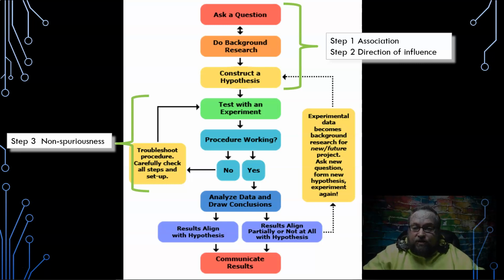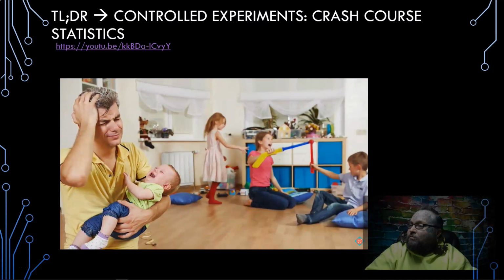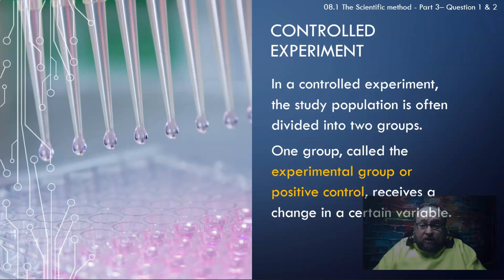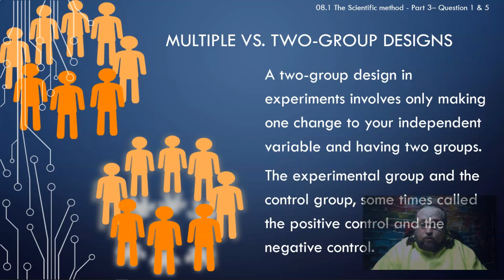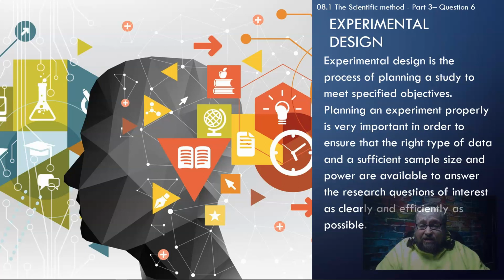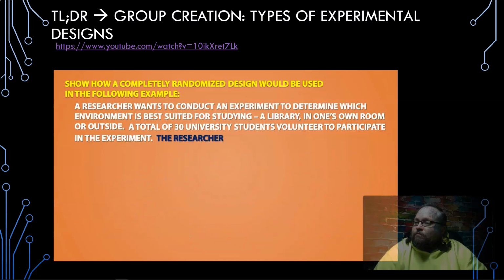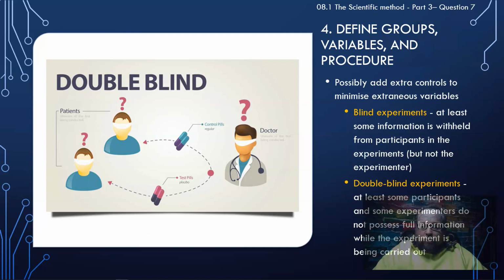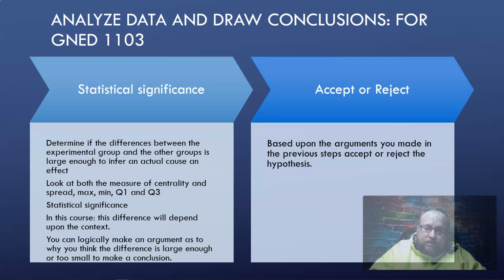GNED 1103 - 08 The Scientific method Part 3